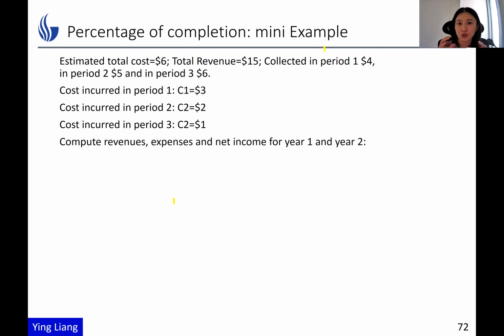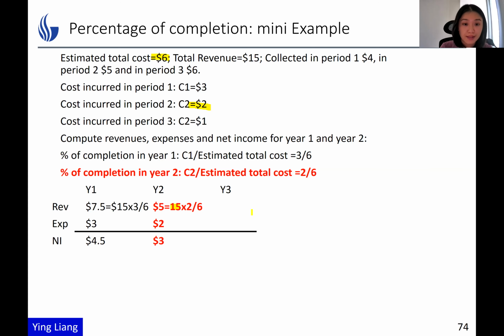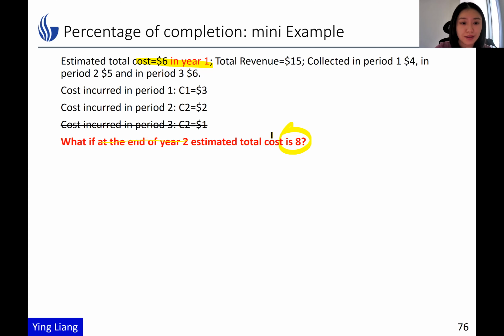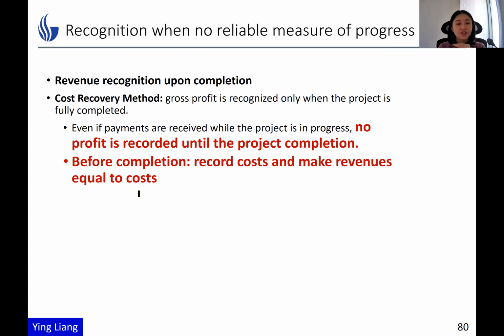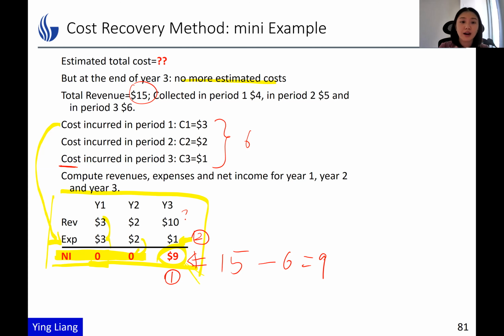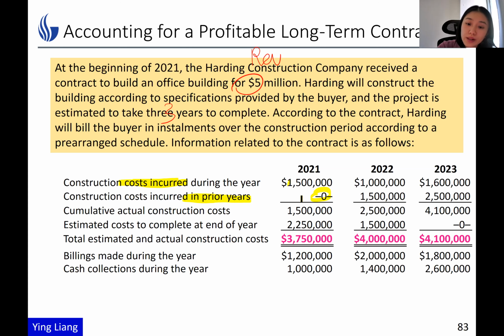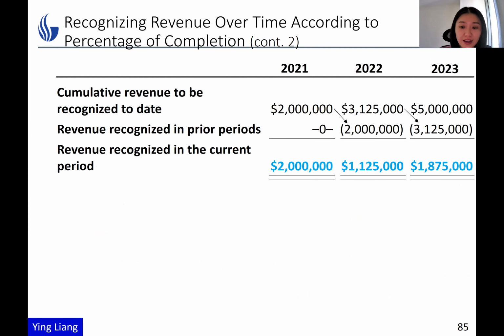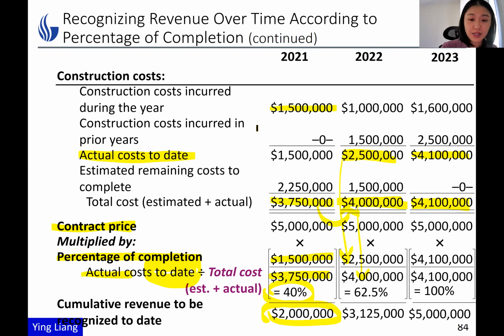Chapter 6-7 LT Contract Percentage Completion